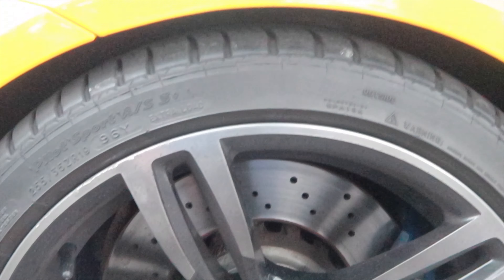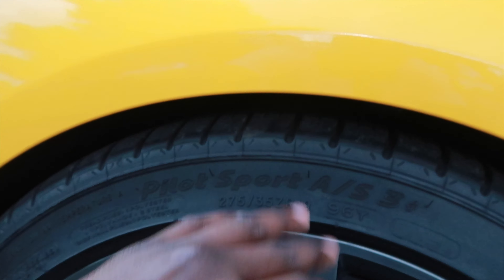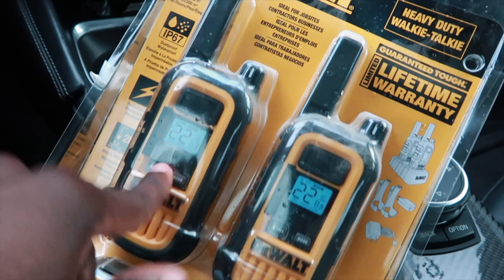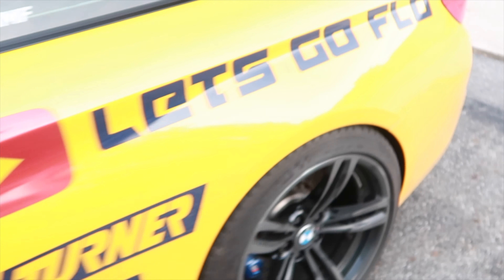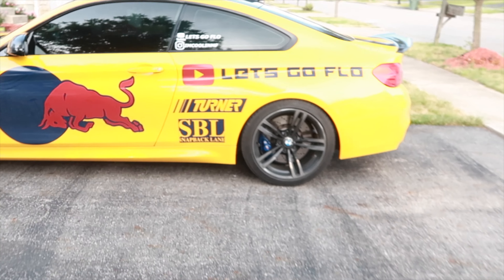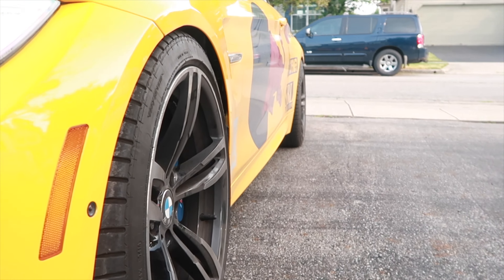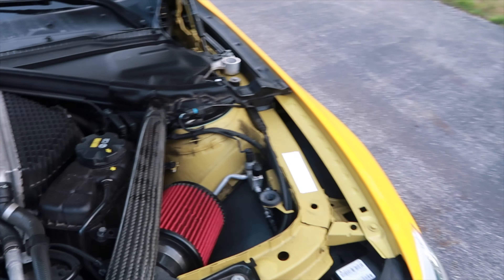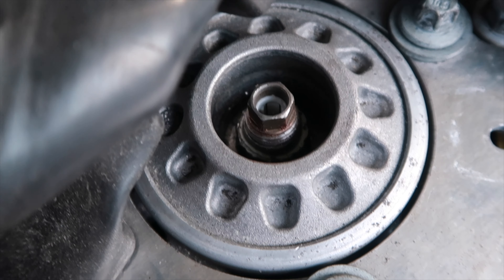BEST LOWERING SPRINGS FOR BMW F80 M3 AND F82 M4 | EMD | EMMANUELE DESIGN LOWERING SPRINGS INSTALL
Camera and Equipment I use:
Joby GorillaPod